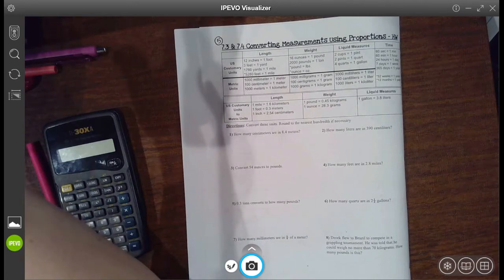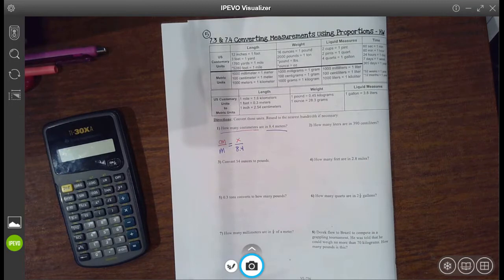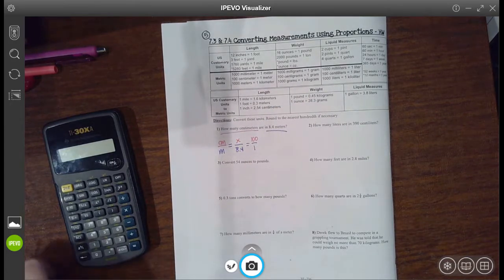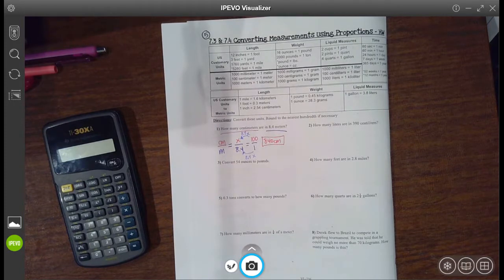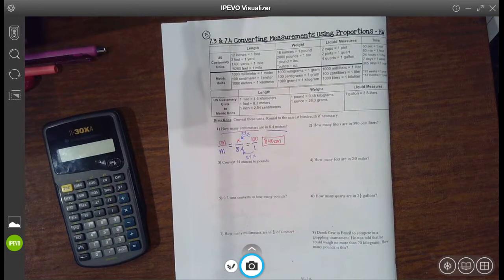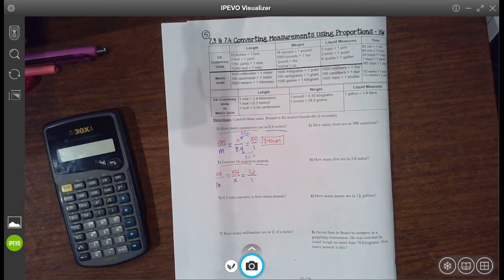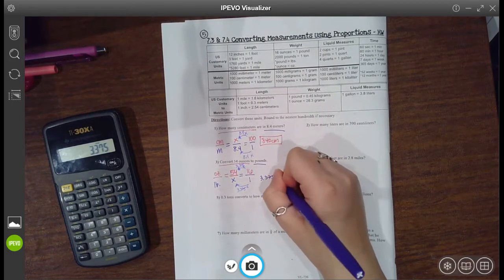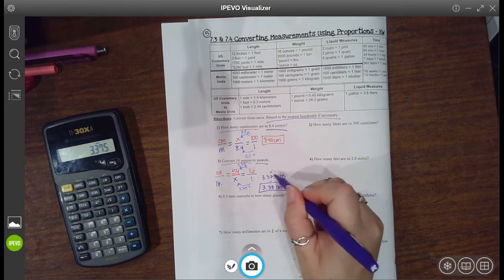Help Getting Started On VL-736: Converting Bet Measurements HW